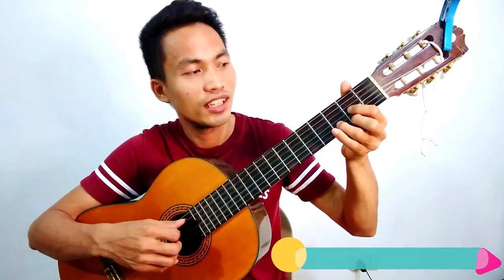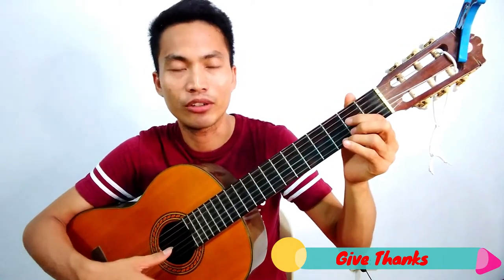Give Thanks | Guitar Chords Tutorial in English Language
How to play Give thanks in guitar?
How to play Give thanks in piano?
How to play Give thanks in ukulele?
Give thanks guitar chords.
Give thanks lyrics and chords.